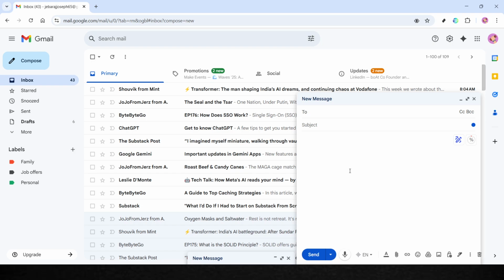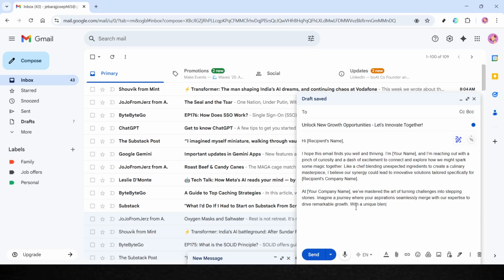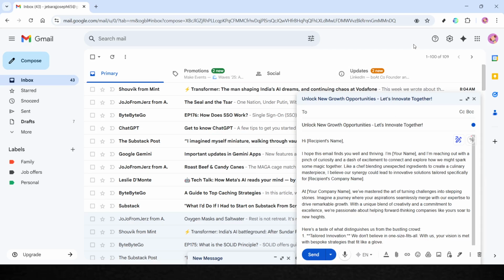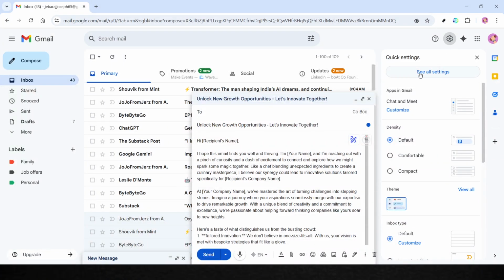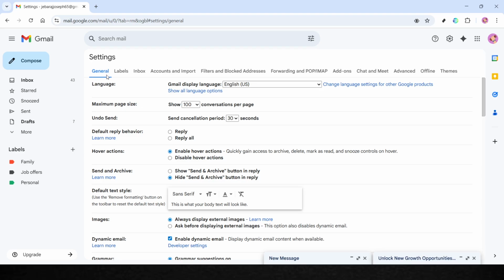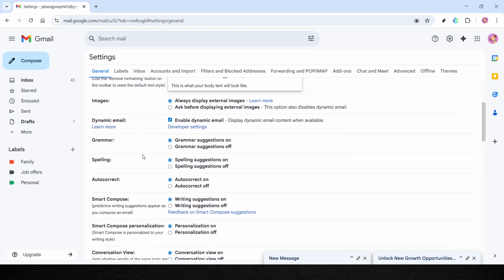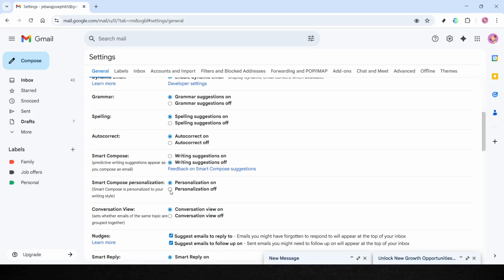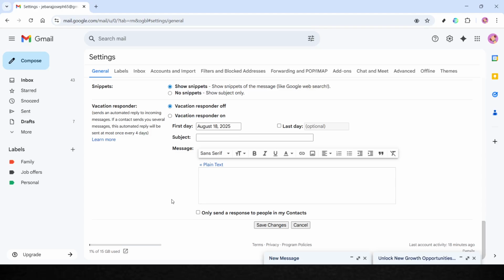Should I Turn on Gmail Smart Features and How To Turn Them Off 2025 (Step By Step)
Learn Should I Turn on Gmail Smart Features and How To Turn Them Off 2025 (Step By Step)

In This Video, We'll Show You 👇
Gmail Smart Features
Gmail Smart Features On Or Off
How To Turn Off Gmail Smart Features
Gmail Smart Features Explained
Gmail Settings
Gmail Tips And Tricks
Gmail Tutorial
Gmail
Smart Features Gmail
Gmail Smart Compose
Gmail Smart Reply
Gmail Privacy
Gmail Security
Google Workspace
Gmail 2025
Gmail Update
Gmail New Features
Gmail Features
Gmail Settings Tutorial
Turn Off Gmail Smart Features
Disable Gmail Smart Features
Gmail Smart Features Review